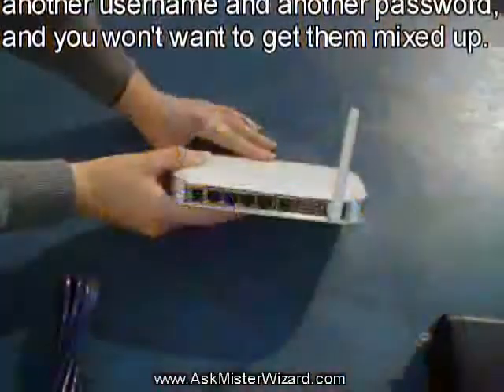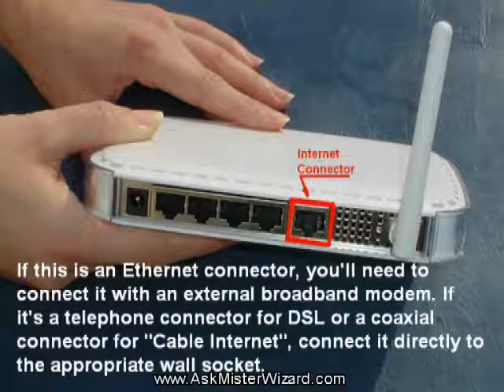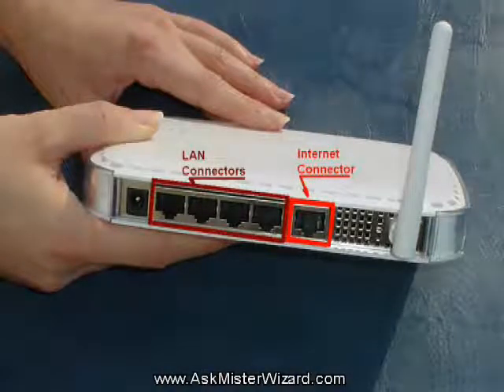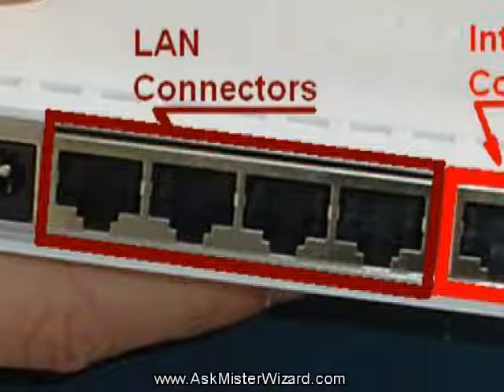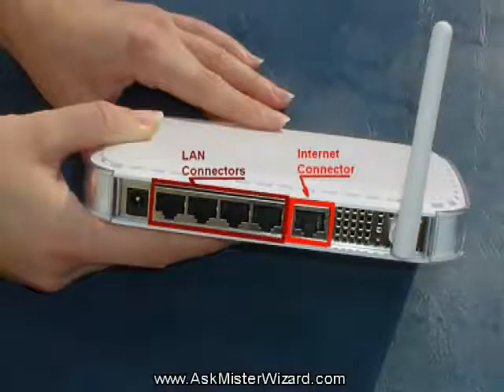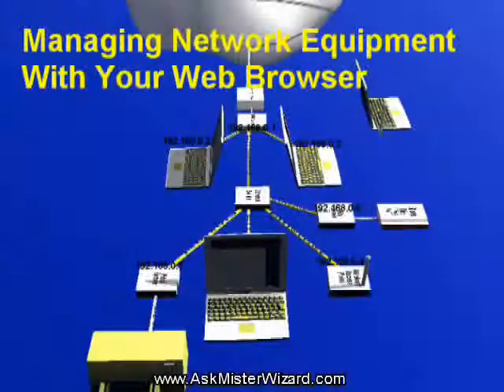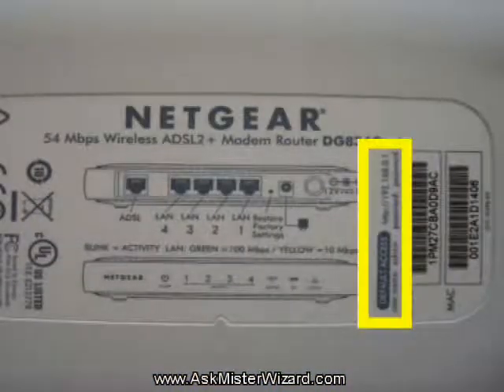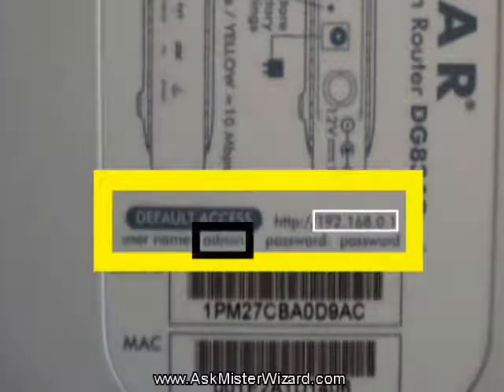Easy WiFi Setup Part 1 of 2 Segment 3 of 6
Easy WiFi Setup (The Wired Portions), Segment 3 of 6: Wiring Your Wireless Residential Gateway Equipment. Your Wireless Residential Gateway Equipment will include several connectors, and your ISP should provide enough cables to get you going. Generally you'll find at least one short Ethernet cable, and one other cable that will hook into one of your walls through your phone or cable TV lines. Once everything is cabled up, you'll start preparing to "talk" to each of your new devices with a hard-wired PC and web browser. Before you can do that, you'll need to gather several technical details. The video information below introduces these concepts for beginners.